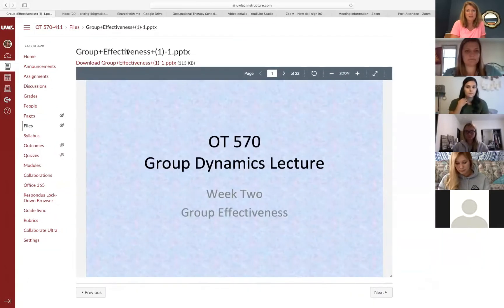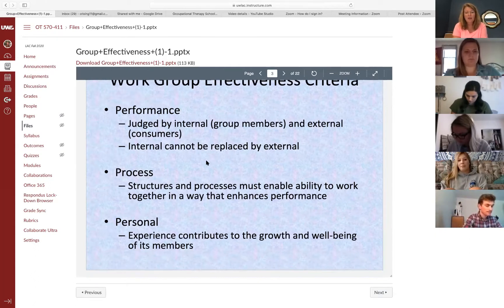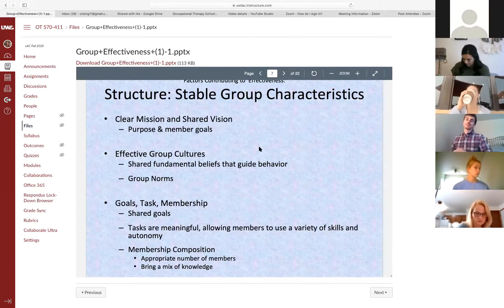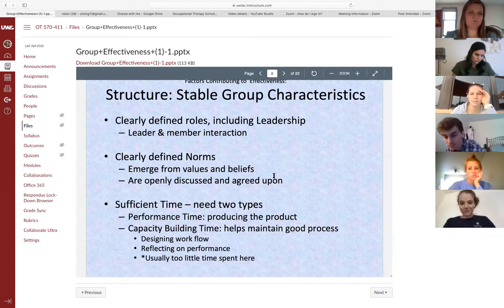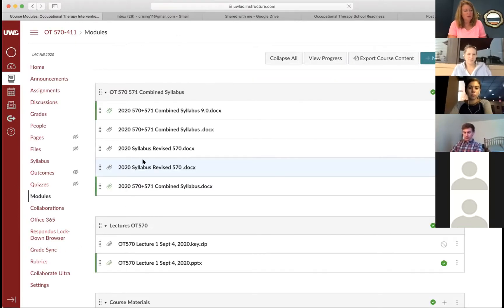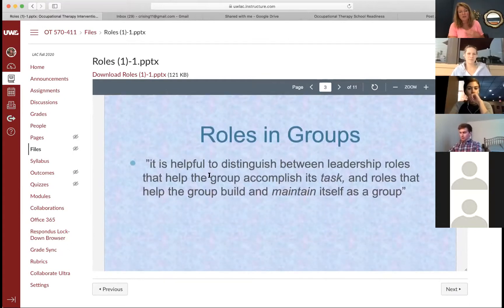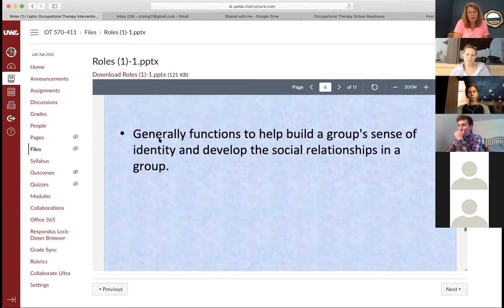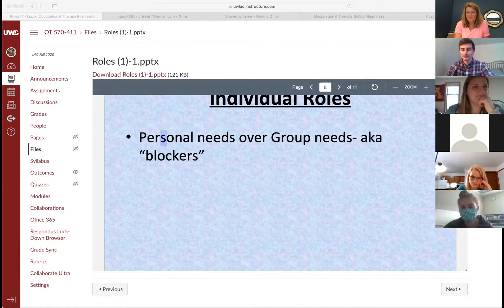UWL groups 9/17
Group dynamics week 2